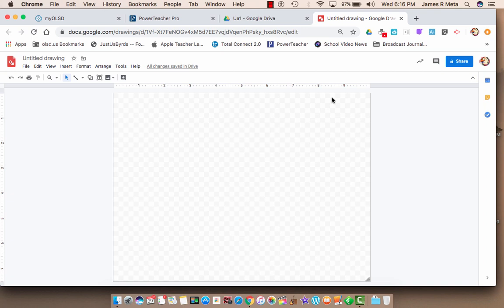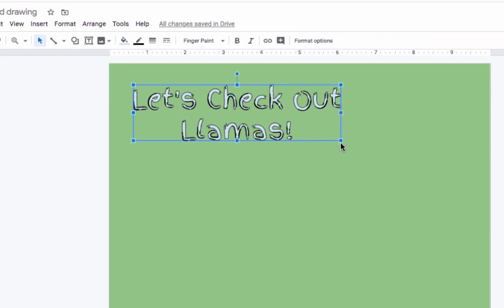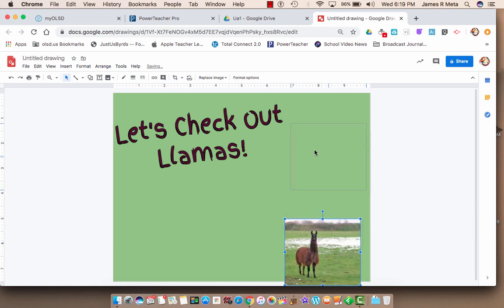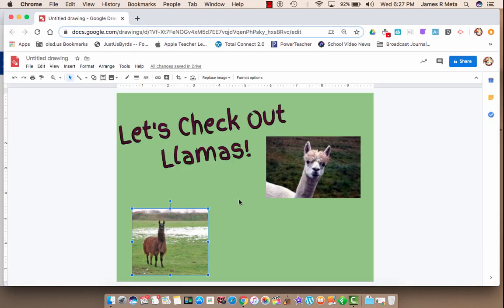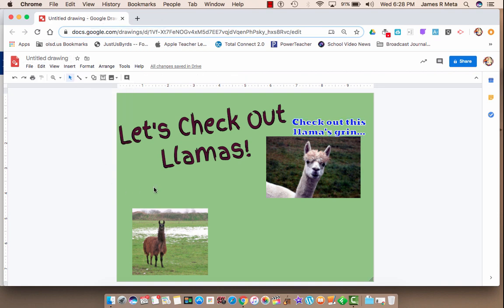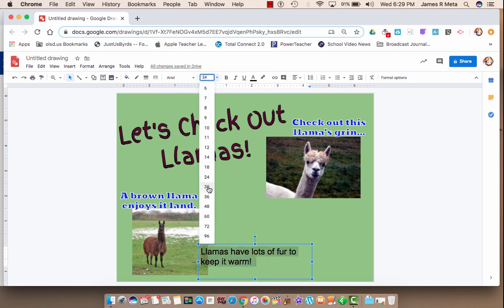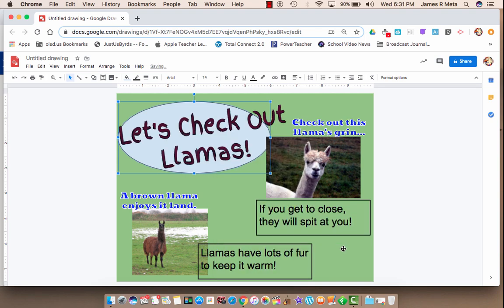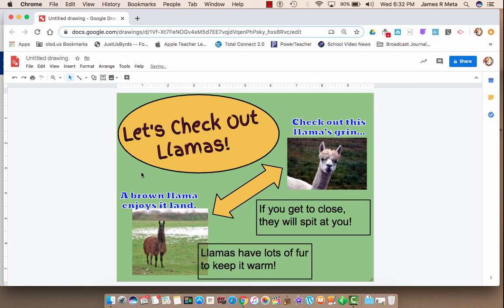6th Grade - Distance Learning - Google Drawings Assignment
Mr. Meta explains the items that need to be inserted into the Google Drawings project.